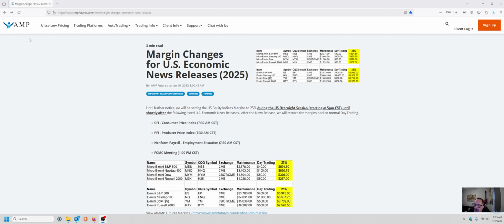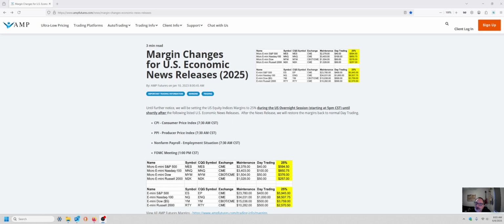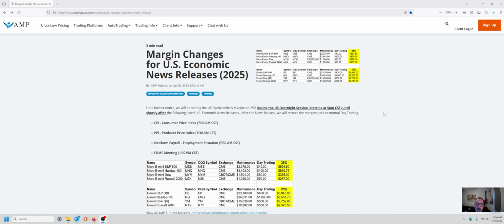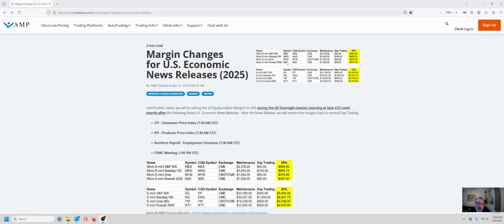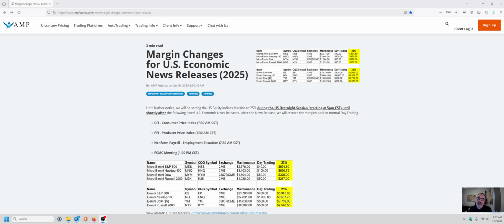What is Futures Margin? Futures Scalping FootPrint Orderflow. Learn by LIVE Unscripted Analysis.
If you like what im doing